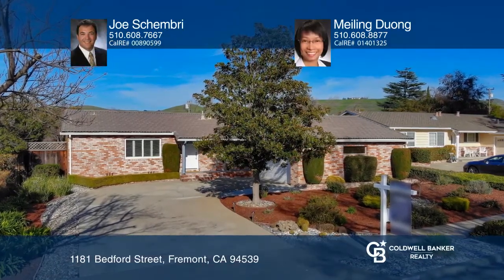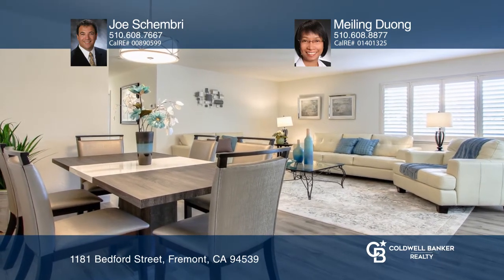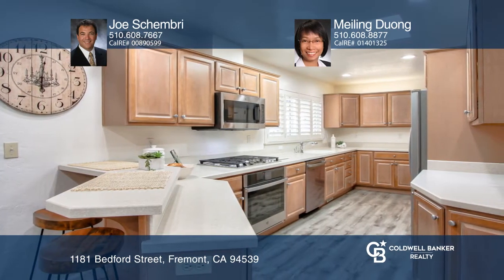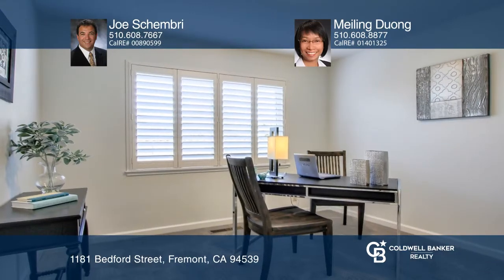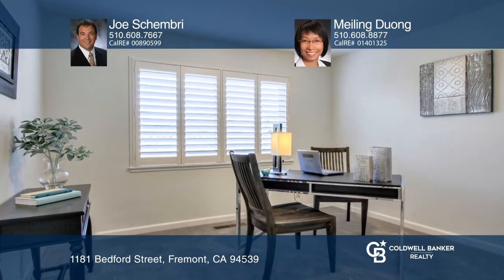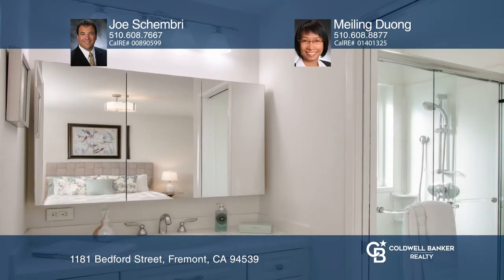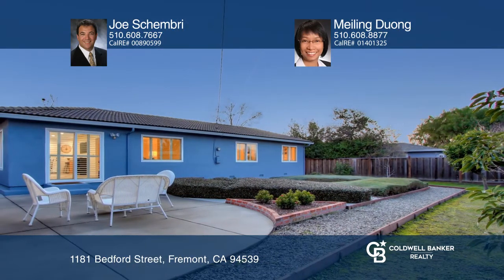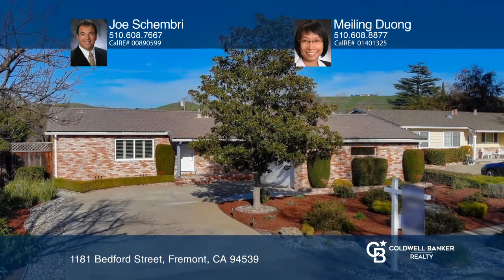1181 Bedford Street Fremont, CA | ColdwellBankerHomes.com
1181 Bedford Street, Fremont, CA

Welcome to this beautifully updated single-story home nestled on a premium large lot of approximately 8,352 square feet on a beautiful tree-lined street in the highly desirable “Golden Triangle” of Mission San Jose district served by award-winning schools Chadbourne Elementary, Hopkins Junior High a